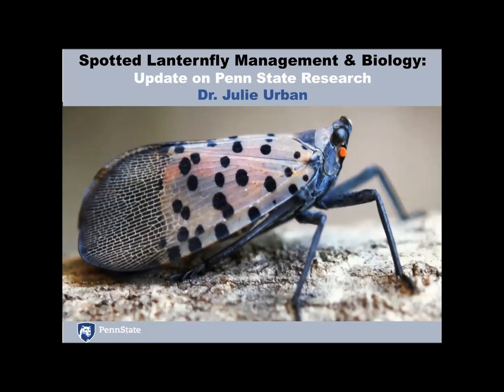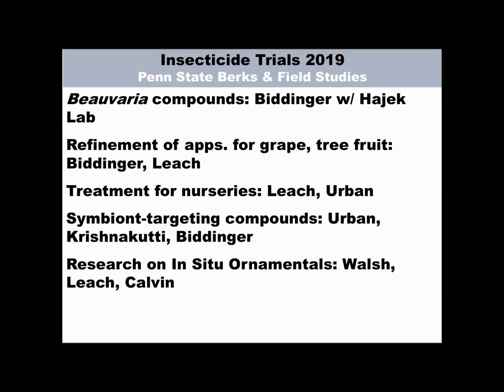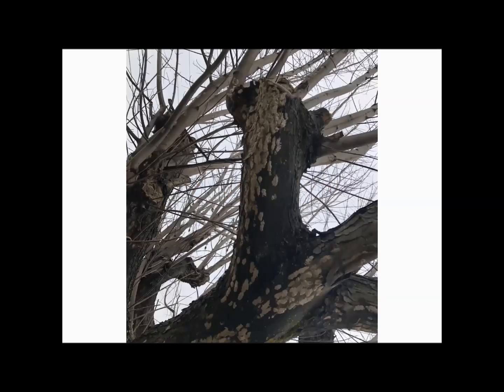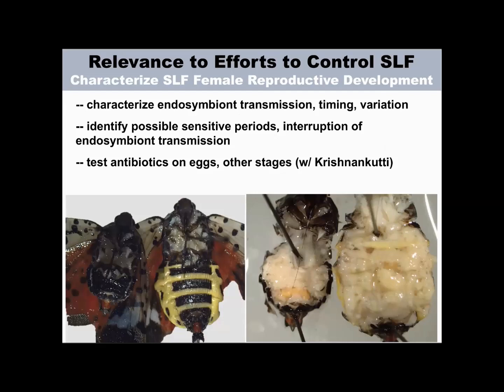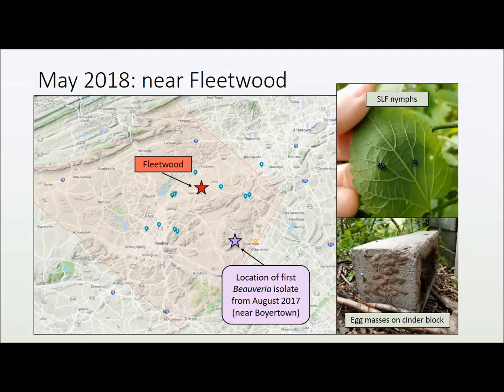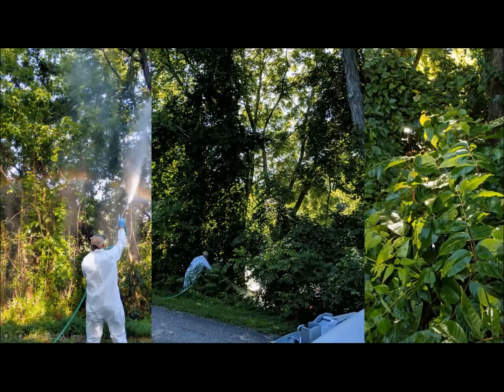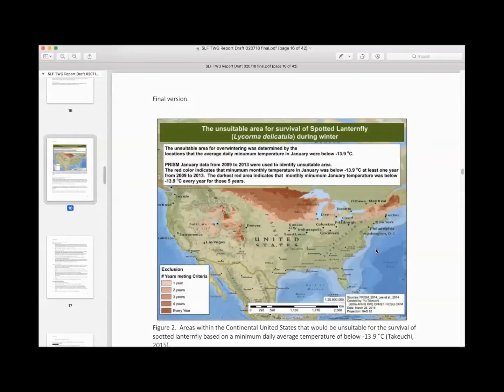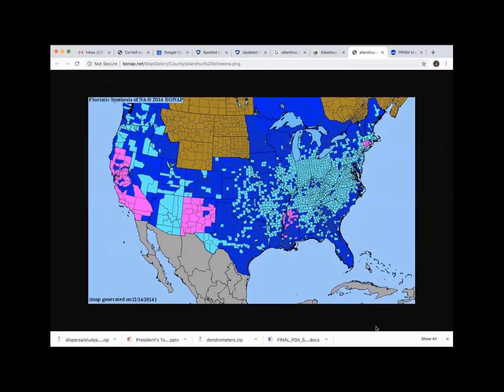Spotted Lanternfly: State of the Science Webinar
This webinar was held in honor of New York Invasive Species Awareness Week on July 9th, 2019, in order to facilitate sharing of the latest spotted lanternfly research by Dr. Miriam Cooperband (USDA APHIS), Dr. Julie Urban (Penn State), and Dr. Eric Clifton (Cornell University).

Please note:  This recording only includes Dr. Urban and Dr. Clifton's presentation to avoid publicizing sensitive unpublished data.